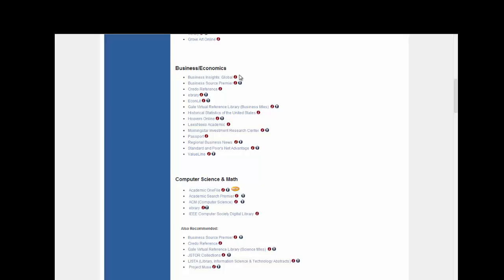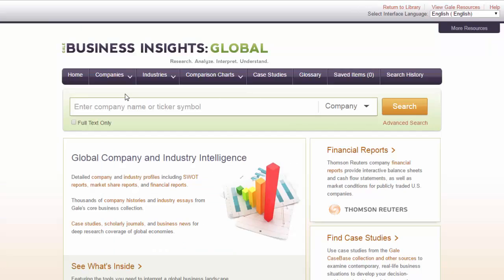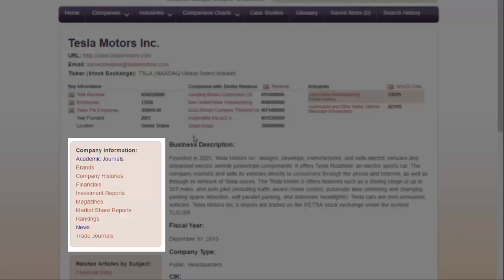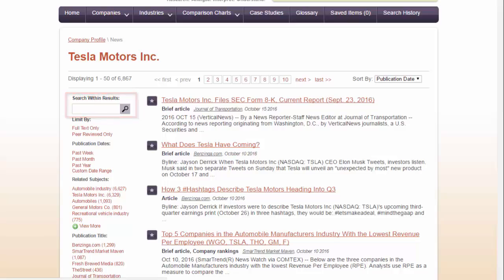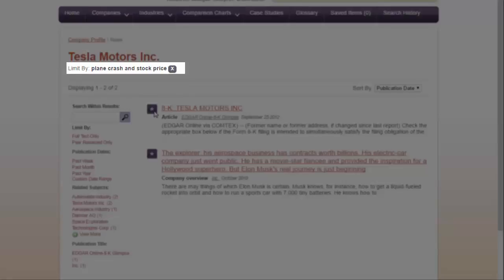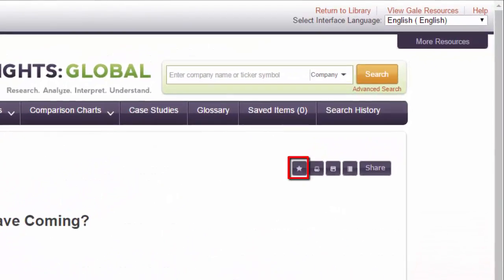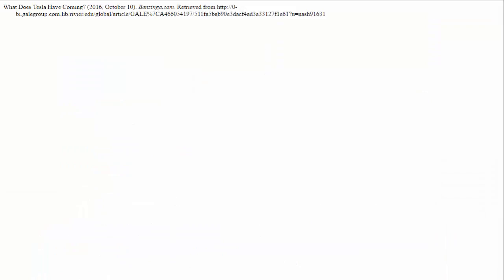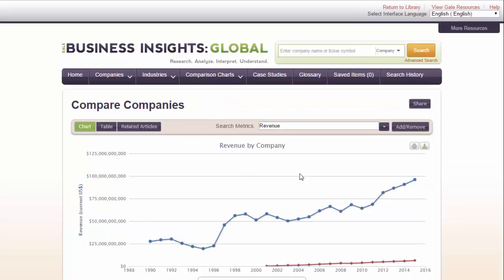Business Insights Global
This tutorial will show you how to find useful information on Businesses, Industries, and Countries using the database Business Insights: Global